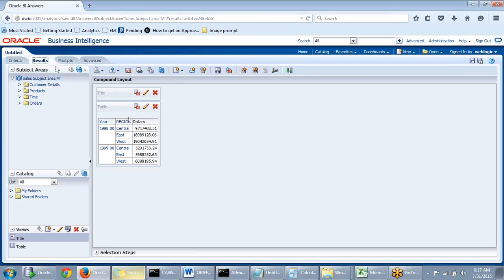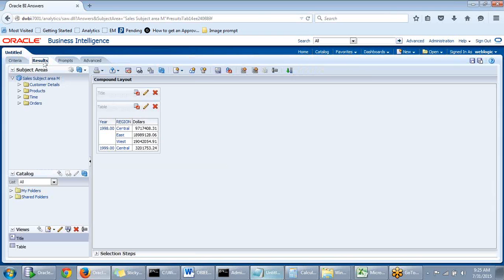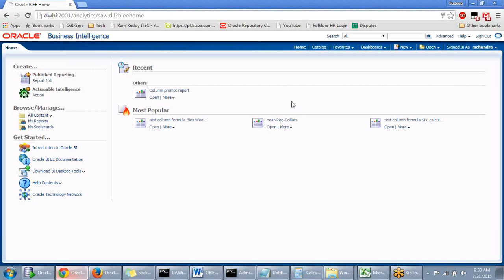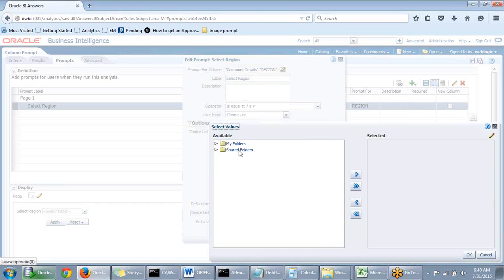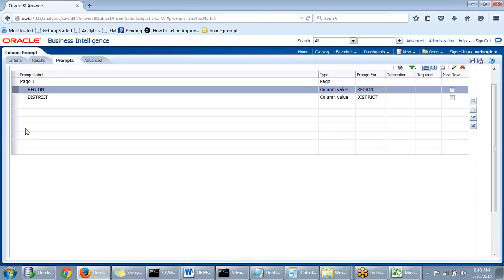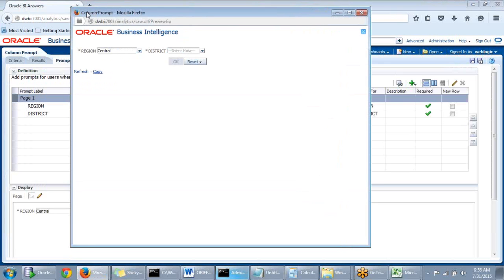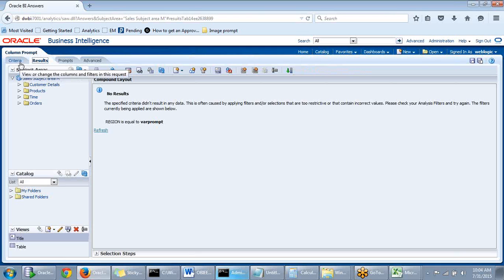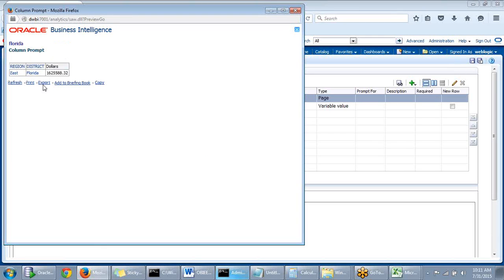DAY 15 Filters and Prompts